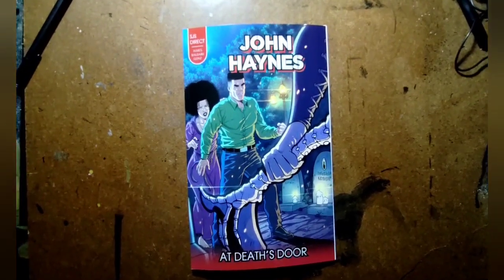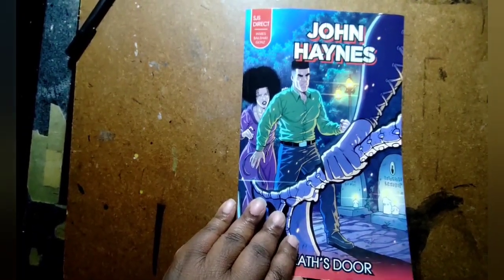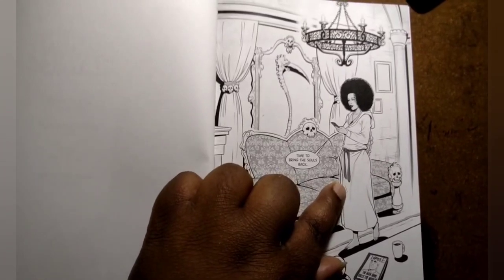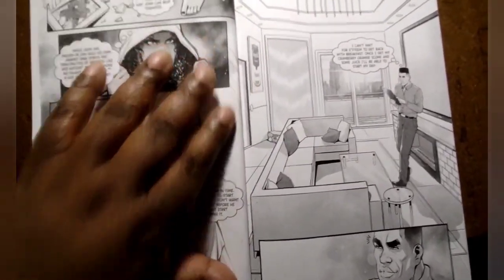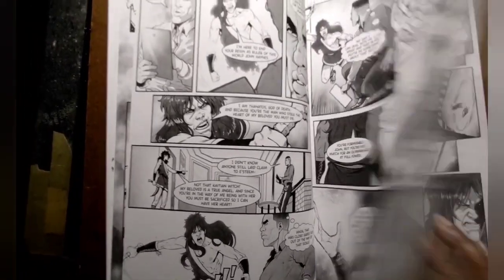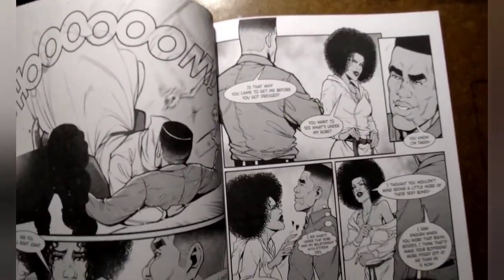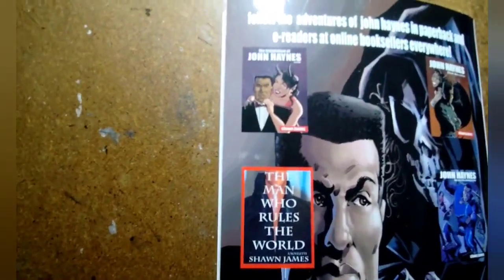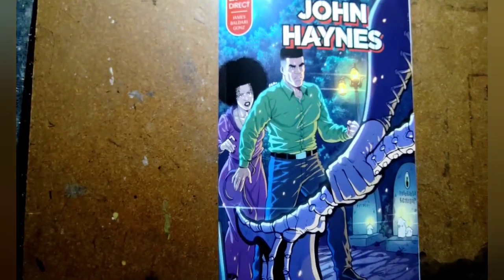Indie Comic book Review John Haynes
thank you for enjoying today's video of reviewing a indie creator comicbook issue.

You can get John Hayes paperback books here on Amazon prime

check out @ShawnSJames